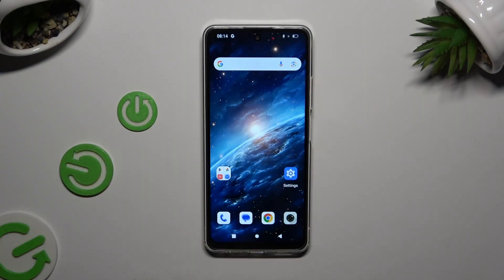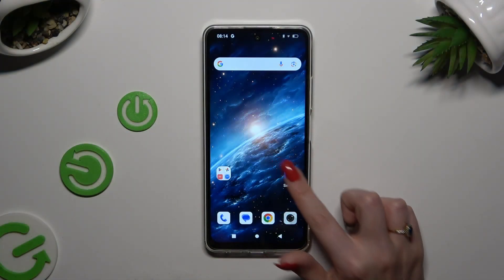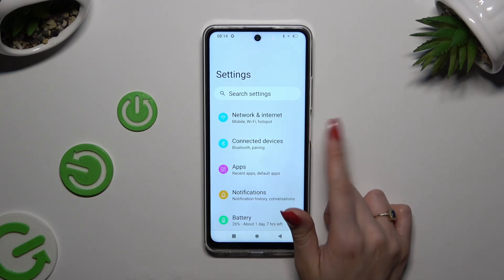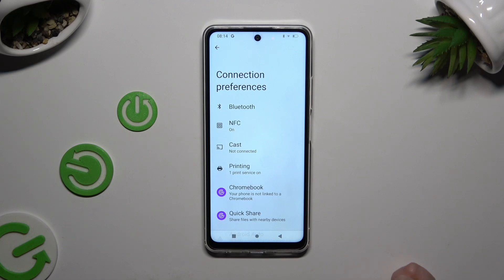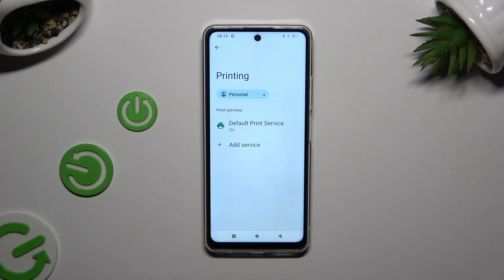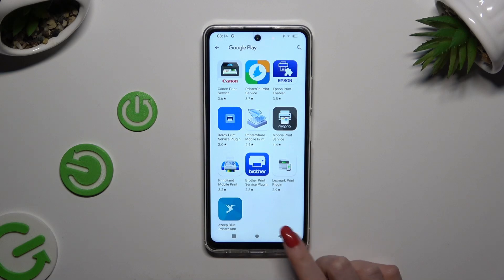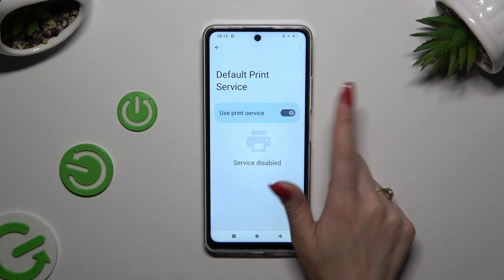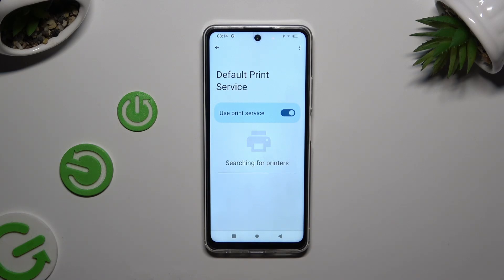How to Connect FreeYond M6 to a Printer - Quick Tutorial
Discover how to seamlessly connect your FreeYond M6 to a printer in this ultimate guide! We cover everything you need to know to ensure your smartphone and printer are perfectly paired, making printing documents, photos, and more a breeze. Whether you're using a wireless or wired printer, our expert tips and step-by-step instructions will help you get set up quickly and efficiently. Perfect for both beginners and tech-savvy users, this video will enhance your productivity and streamline your printing process with the FreeYond M6.

Potential Viewer Questions:

How do I connect my FreeYond M6 to a wireless printer?
Why is my FreeYond M6 not detecting my printer?
What apps can I use to print from my FreeYond M6?
Can I connect my FreeYond M6 to a printer via USB?
How can I troubleshoot printer connection issues with my FreeYond M6?